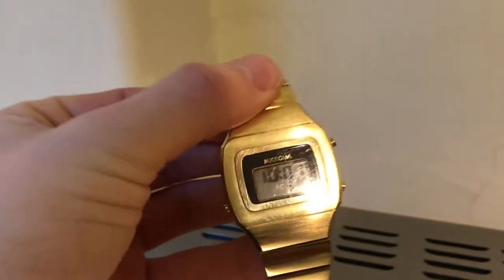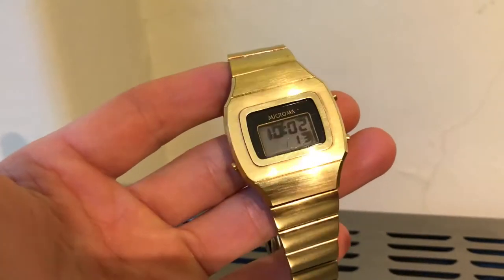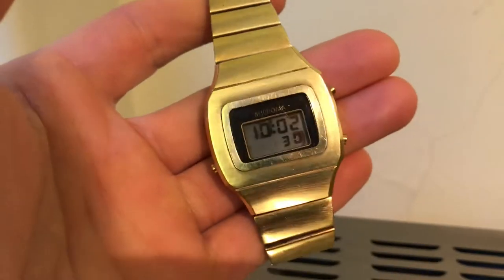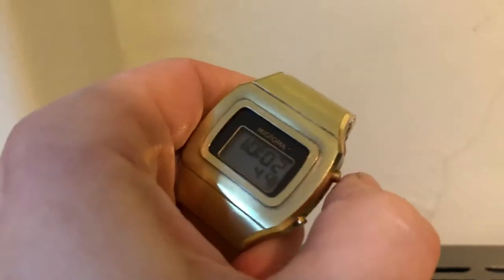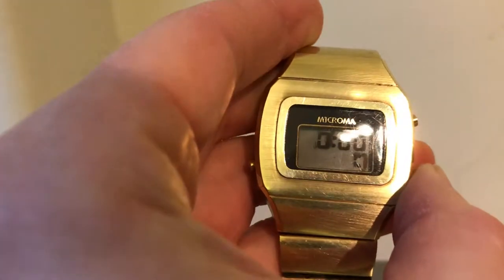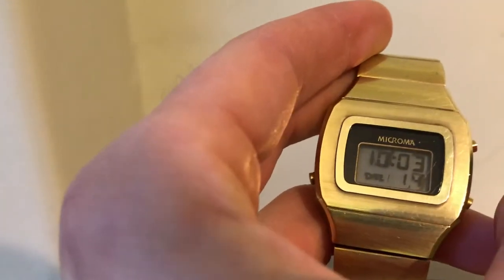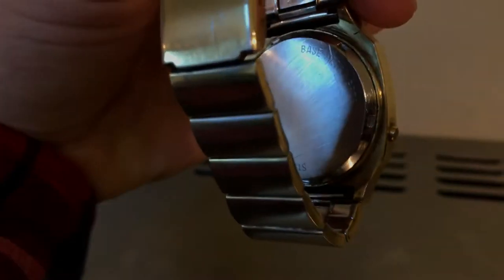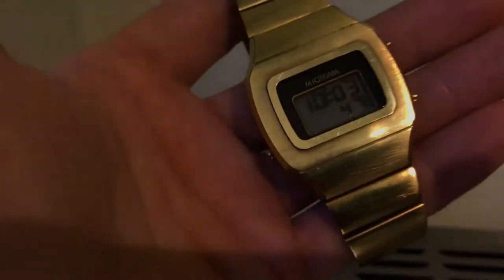1982 Microma Deckards Watch In Original Blade Runner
As worn by Harrison Ford in the original 1982 film, although his watch was the black PVD version.
check out my instagram - solid_state_vintage for “new pickup” items and photos from my collection, new photos added most days.